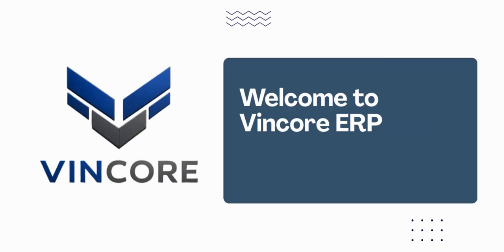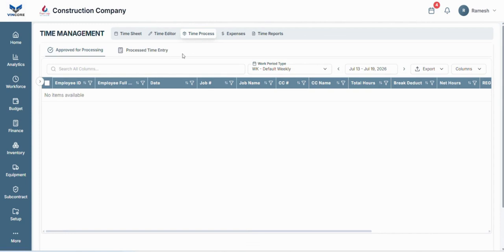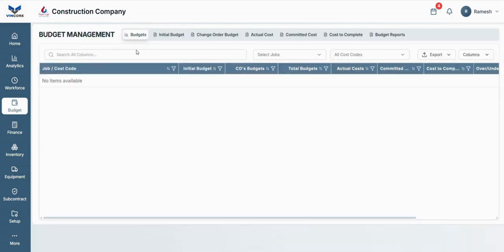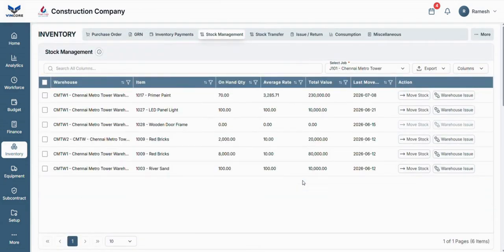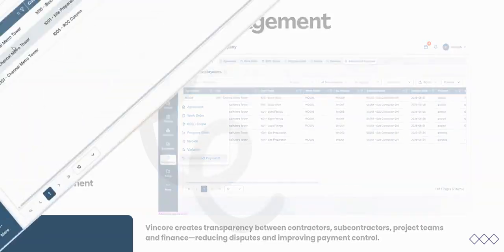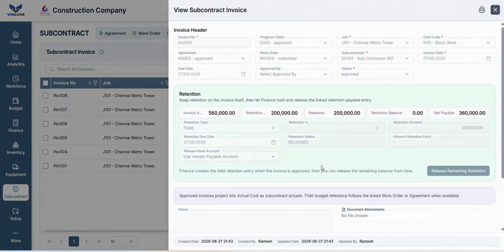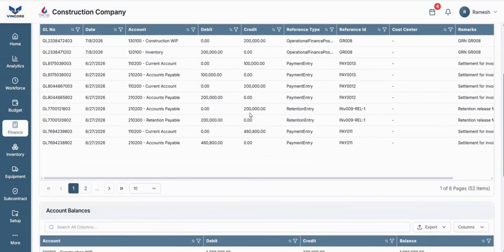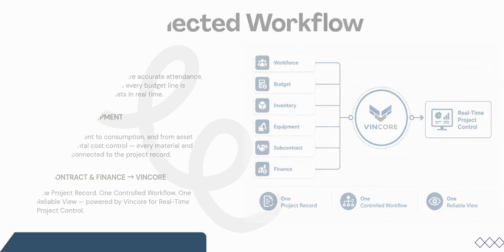Vincore Demo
Vincore ERP Demo | Construction Project Management Software | Workforce, Finance, Inventory & More

Discover how Vincore helps construction companies streamline operations from the office to the job site.

In this complete product demo, you'll see how Vincore connects Workforce Management, Project Budgeting, Finance, Inventory, Equipment, and Subcontract Management into one powerful cloud-based platform—helping contractors reduce costs, improve productivity, and gain real-time visibility across every project.

Why Choose Vincore?

✔ Real-time project visibility
✔ Live job costing
✔ Mobile workforce management
✔ Automated workflows & approvals
✔ Integrated finance & inventory
✔ Cloud-based SaaS platform
✔ Multi-project & multi-company support
✔ Faster decision-making with analytics